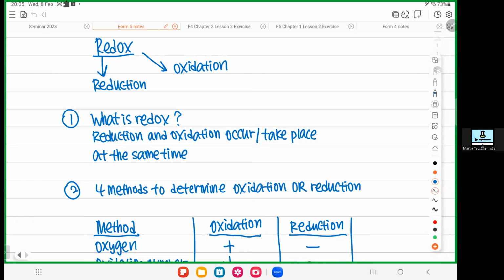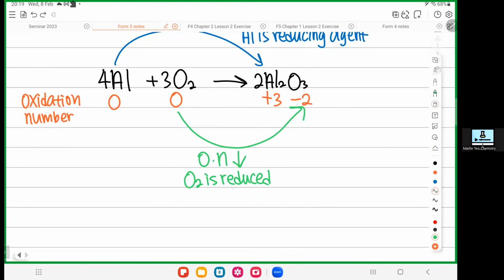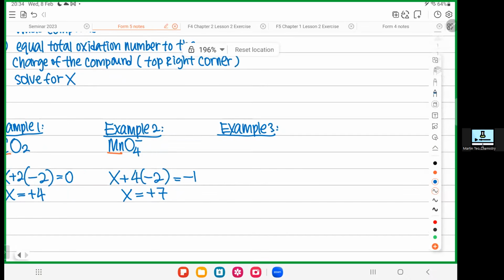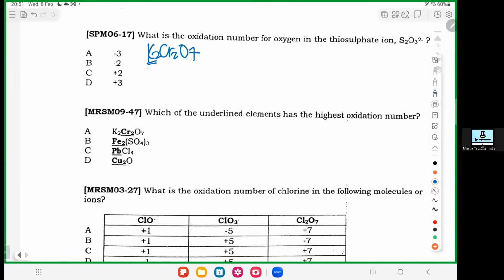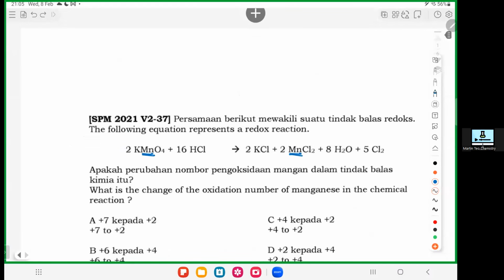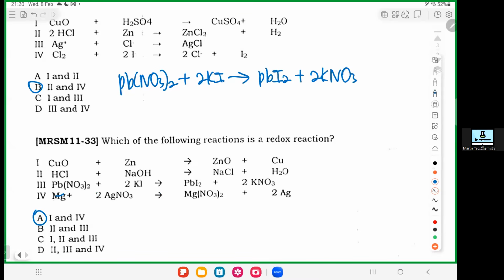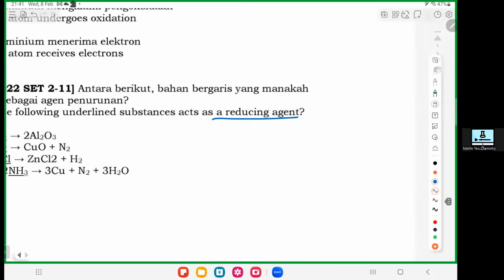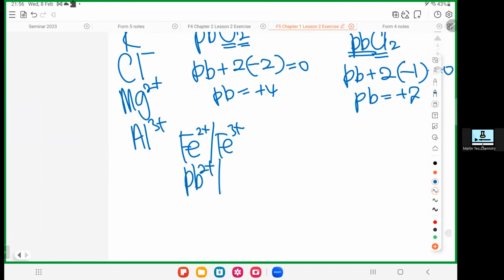KSSM SPM Chemistry Form 5 Chapter 1 Redox Equilibrium Oxidation Number Method